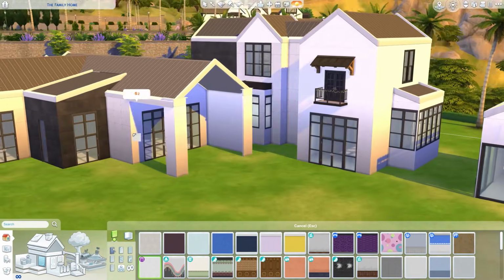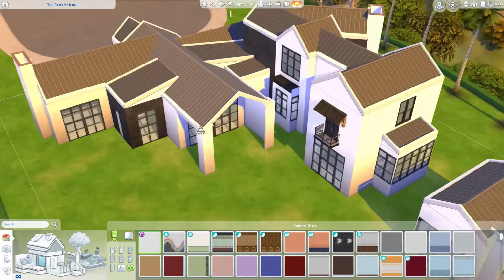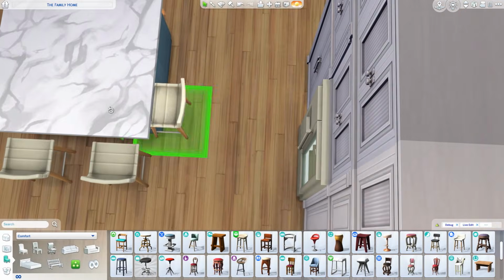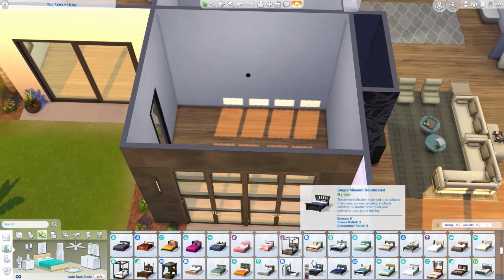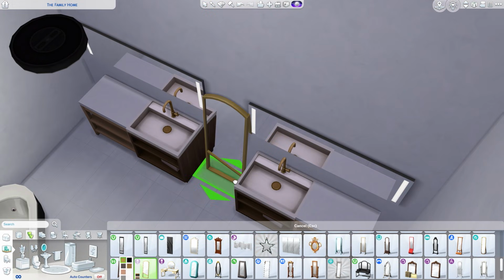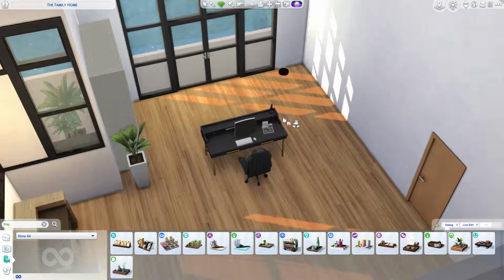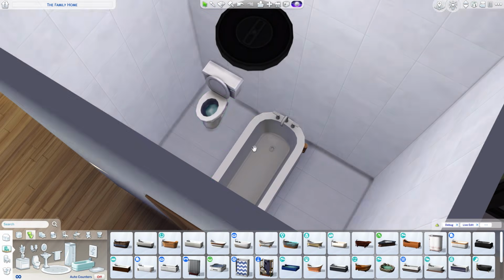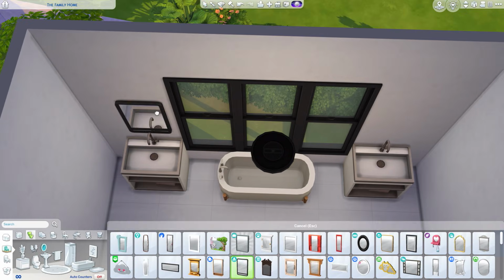Ultra Modern Family Home | Sims 4 Speed Build + Tour | No CC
A luxurious modern family home inspired by Minimalistic Modern Homes and styles, featuring several entertainment spots, bedrooms, and spaces to interact within. The perfect home for a great entertainer who loves big open pool backyards

This is a real home I was inspired to build in the Sims 4!

Whether you're looking for inspiration, or came for the tour or to just use the build normally in your game, I really appreciate it!

Gallery ID: Tanzerr

I have a bunch of houses I highly encourage you to check out, you will most likely find something you would like :)